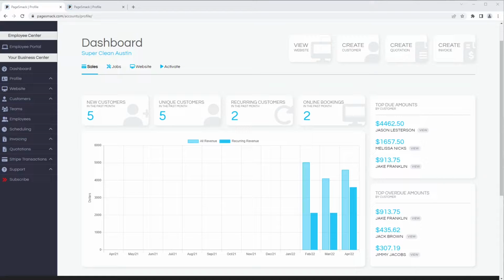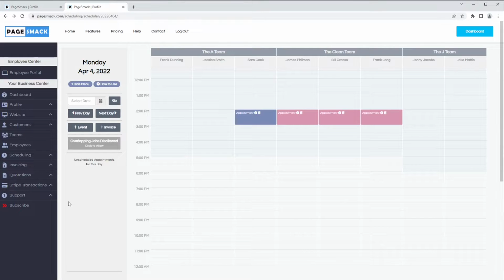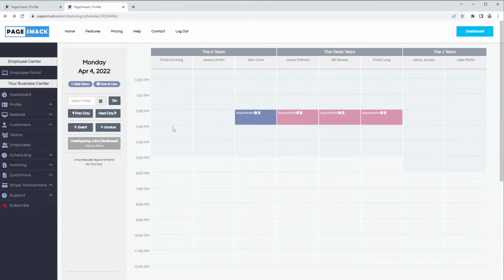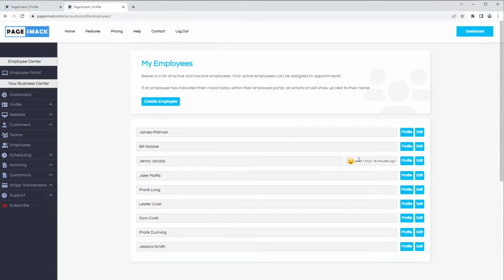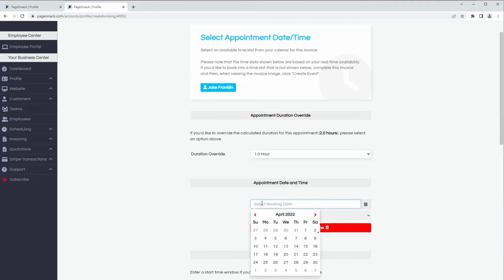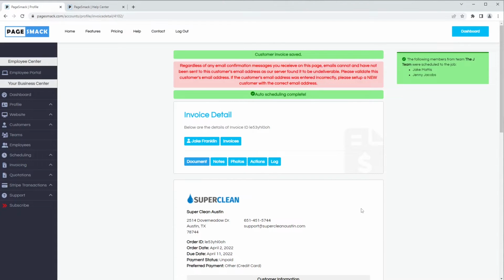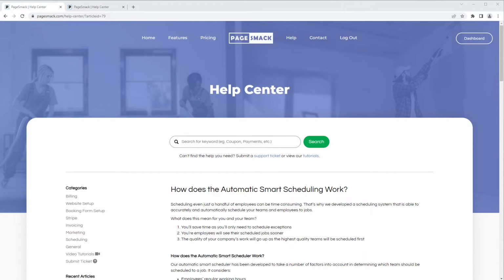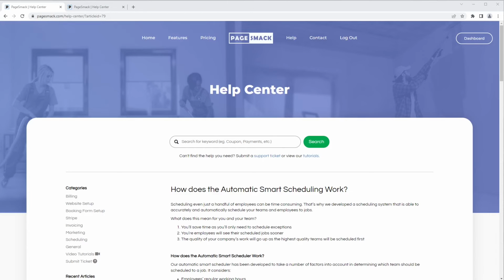Tutorial 23 Autoscheduling